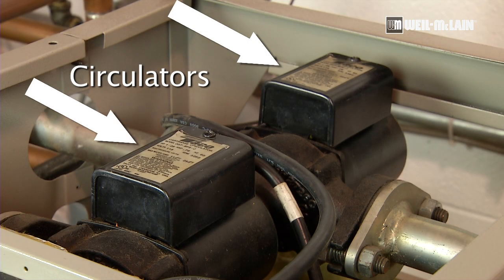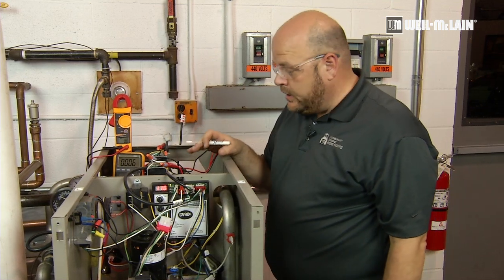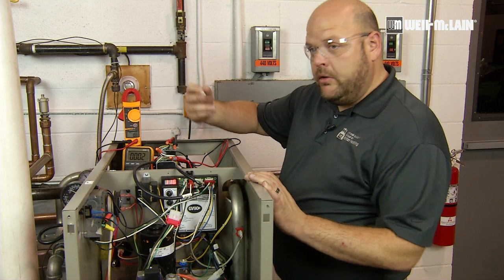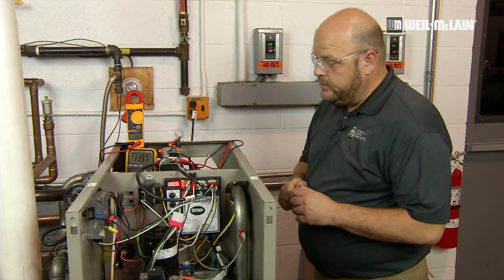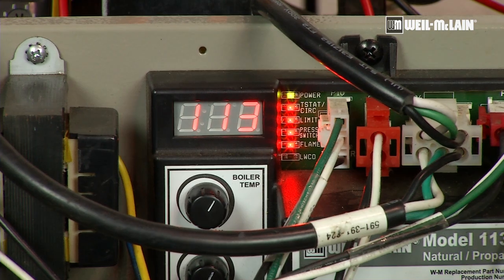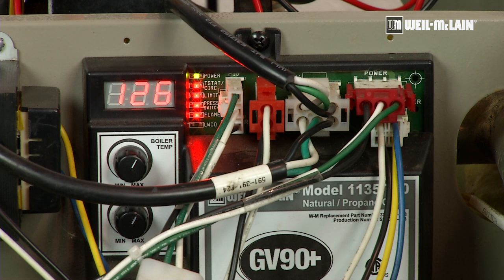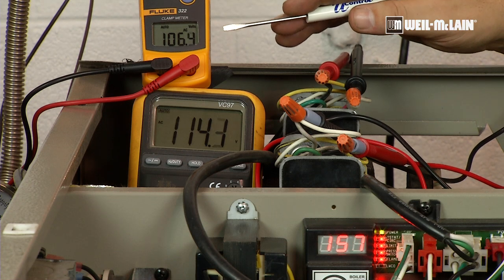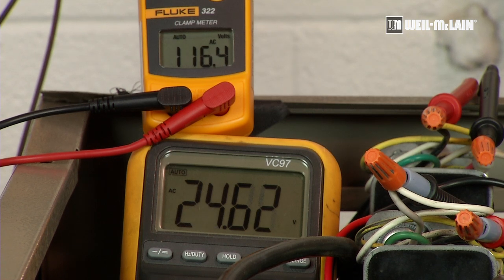GV90+ Circulator Operation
How the circulators operate on the GV90+ boiler